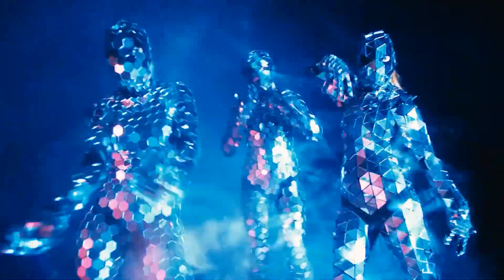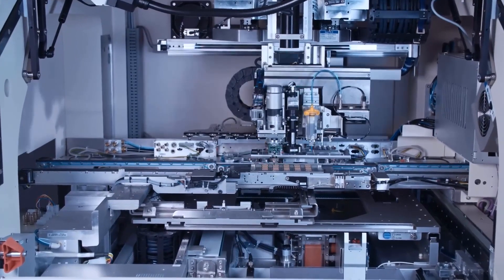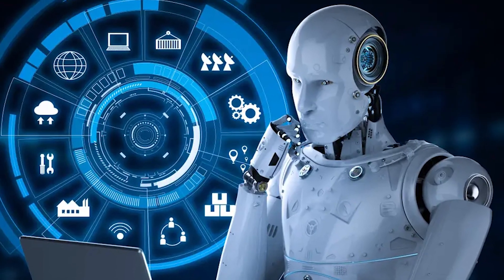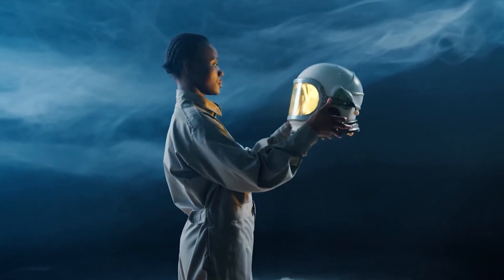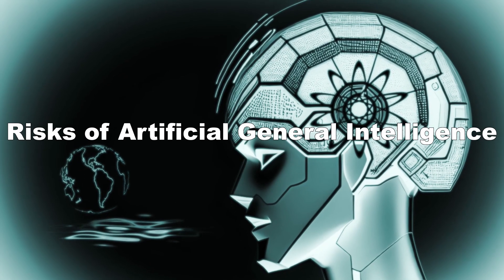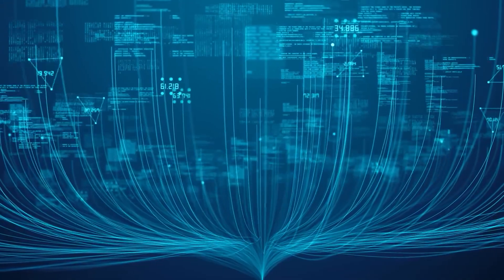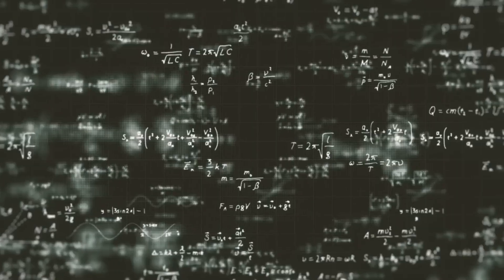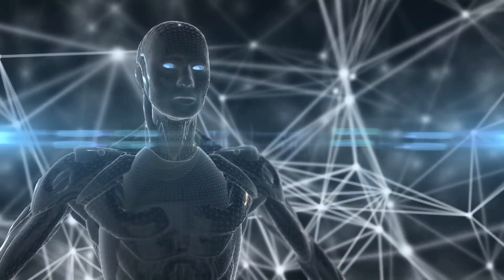Artificial General Intelligence (AGI)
Artificial General Intelligence (AGI) Is A Very Human Hallucination

In Sparks of Artificial General Intelligence: Early experiments with GPT-4, Microsoft researchers reported on March 22 the results of their investigation of an “early version” of GPT-4, claiming that it exhibits “more general intelligence than previous AI models.” Given the breadth and depth of the capabilities of GPT-4, displaying close to human performance on a variety of novel and difficult tasks, the researchers conclude that “it could reasonably be viewed as an early (yet still incomplete) version of an artificial general intelligence (AGI) system.”

The Microsoft researchers got an early peak into GPT-4 (released on March 14) possibly because Microsoft has invested $10 billion in OpenAI, the creator of the GPT-4 and ChatGPT. Gary Marcus was not pleased. “It’s a silly claim, given that it is entirely open to interpretation (could a calculator be considered an early yet incomplete version of AGI? How about Eliza? Siri?),” Marcus argued, pointing to the continuing deficiencies of the current generation of large Language Models (LLMs): “The problem of hallucinations is not solved; reliability is not solved; planning on complex tasks is (as the authors themselves acknowledge) not solved.”

If by “AGI” we (including Marcus) mean getting a machine to be as “intelligent” as humans, why is it a problem to have hallucinations, a very human trait? Isn’t “AGI” or even just ordinary “AI” a very human hallucination?

One of the definitions of hallucination given by the Marriam-Webster dictionary is “an unfounded or mistaken impression or notion.” Obviously Marcus, like many other intelligent people today, thinks that a calculator is not AI or an incomplete AGI. But that mistaken notion (or hallucination) has been advanced by many intelligent people for many years.

In 1833, contemporaries of Charles Babbage called his mechanical calculator or, as we would call it today, a mechanical general-purpose computer, a “thinking machine.” In 1949, computer pioneer Edmund Berkeley wrote in Giant Brains or Machines that Think:

“Recently there have been a good deal of news about strange giant machines that can handle information with vast speed and skill... These machines are similar to what a brain would be if it were made of hardware and wire instead of flesh and nerves… A machine can handle information; it can calculate, conclude, and choose; it can perform reasonable operations with information. A machine, therefore, can think.”

Other computer pioneers such as Maurice Wilkes and Arthur Samuel thought that the question of whether machines can—or could ever—think is a matter of how you define “thinking.” Unfortunately, defining what you are talking about is today considered very old-fashioned thinking. For example, a recent 2-year effort by a large group of very prominent AI researchers to establish the baseline for “The One Hundred Year Study on Artificial Intelligence,” declared that not having a clear definition of what they study is actually a good thing.